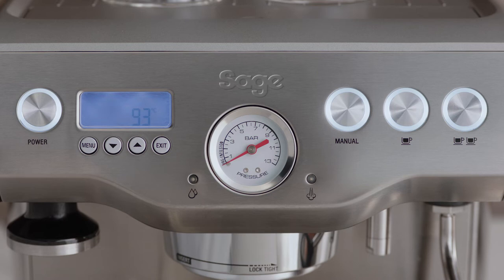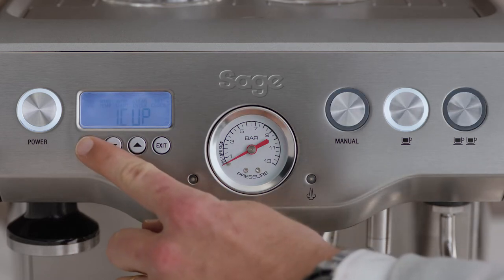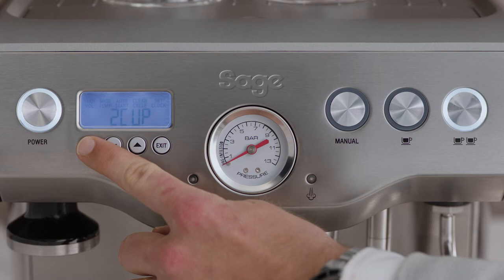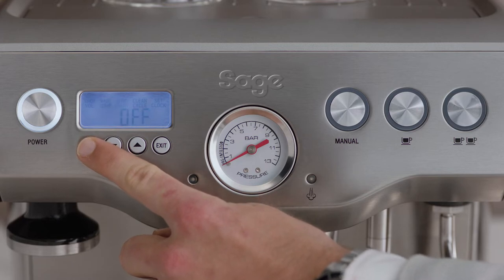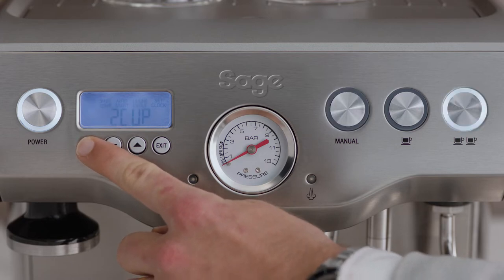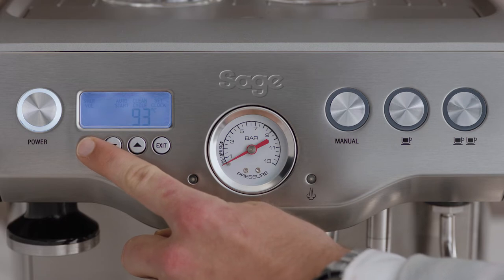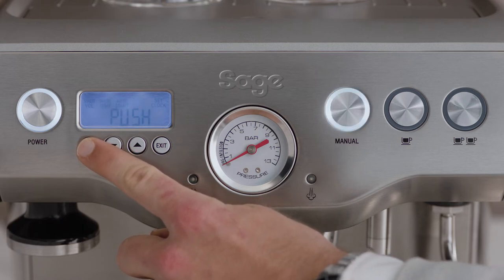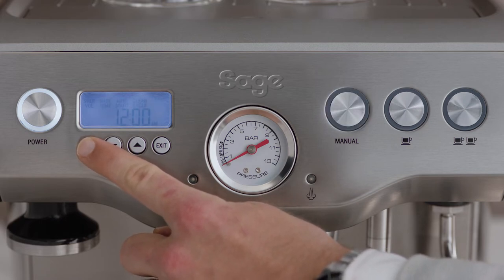The Dual Boiler™ | Changing the settings on your espresso machine | Sage Appliances UK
Adjust your machine settings and enter a whole new world of espresso taste and flavour.

The settings menu is the home of your Dual Boiler™. To get started, press the ‘Menu’ button and continue pressing the button until the desired function you would like to change is showing on the machine. From here you will be able to:
- Adjust the shot volume
- Change the temperature and duration
- Perform an auto start
- Run automatic cleaning cycles
- Change the time on your machine

Would you like to adjust the shot duration, volume, or temperature of your machine?
Watch our guide and find out more about how to perform a cleaning cycle from your setting menu